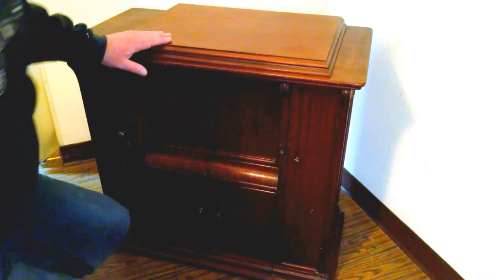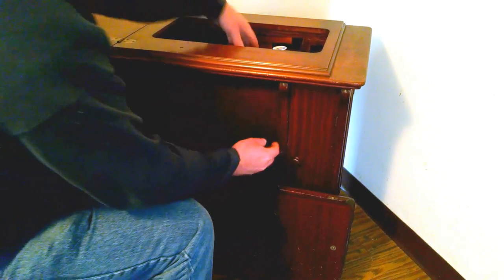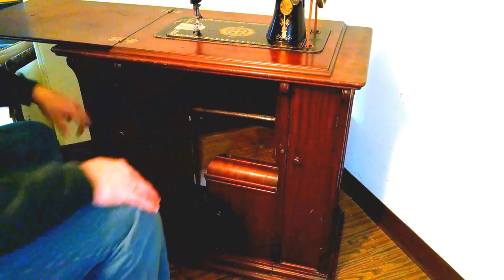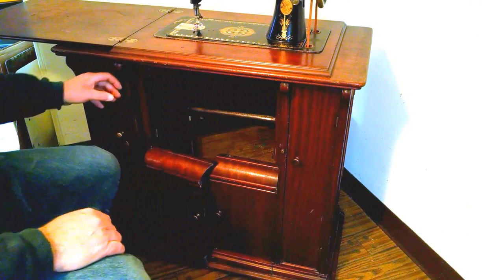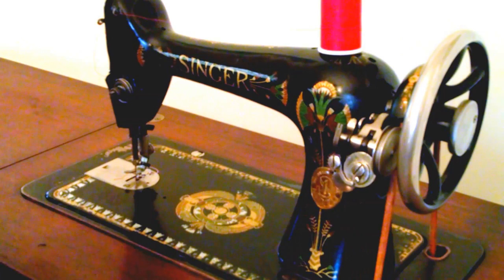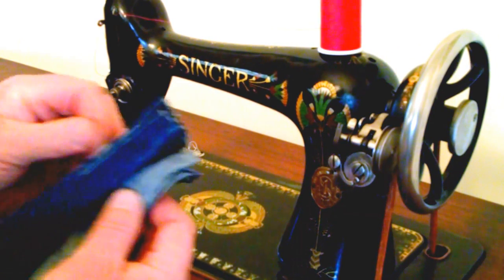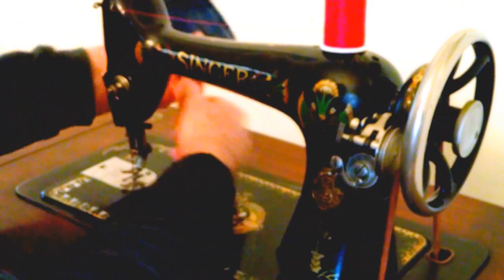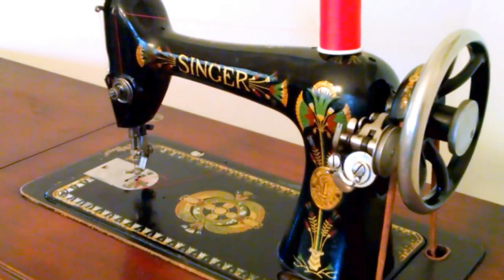Rare Serviced Antique 1907 Singer 66-1 Lotus Treadle Sewing Machine Parlor Cabinet H1326209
This video demonstrates a Rare Serviced Antique 1907 Singer 66-1  Treadle Sewing Machine in a Drawing Room (Parlor) Cabinet with Lotus (Thistle) decals. Serial number H1326209.